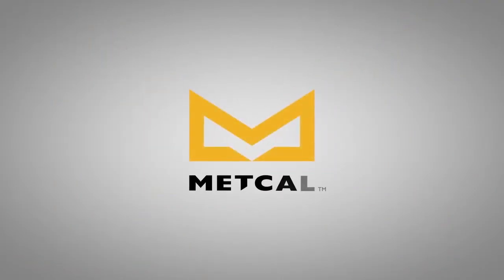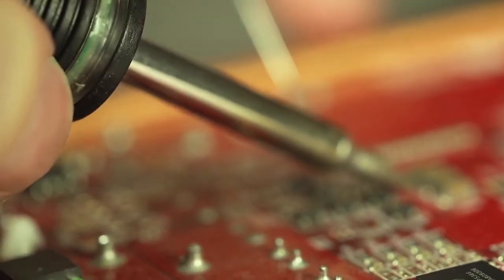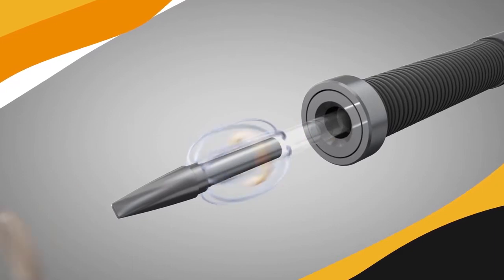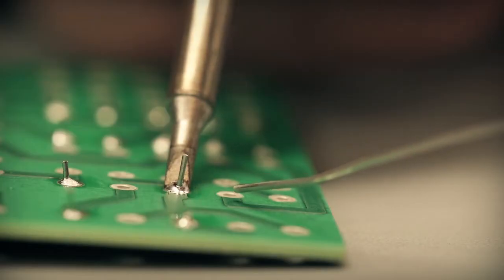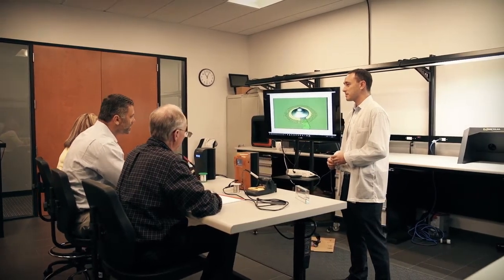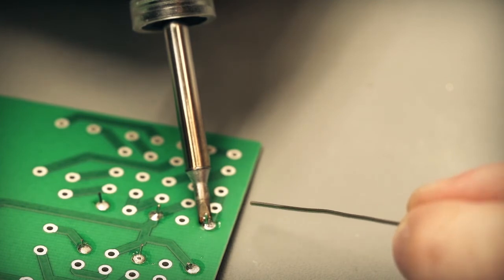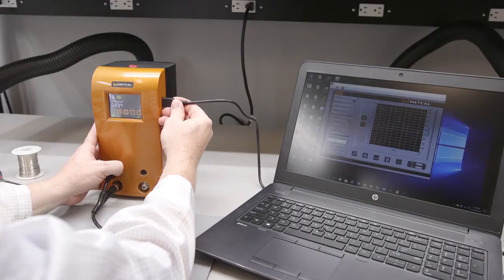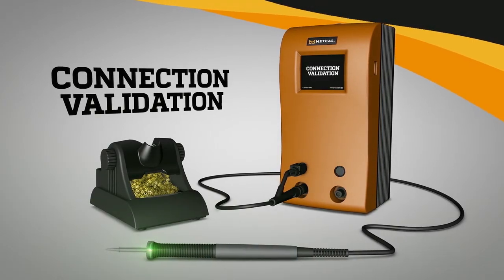Metcal Connection Validation (CV) Soldering Station - Training Video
Learn the Metcal CV-5210 in this 11-minute instructional video.